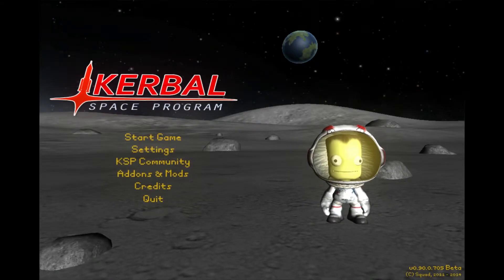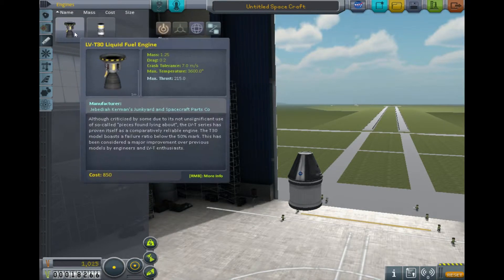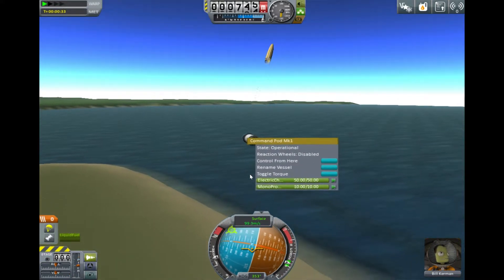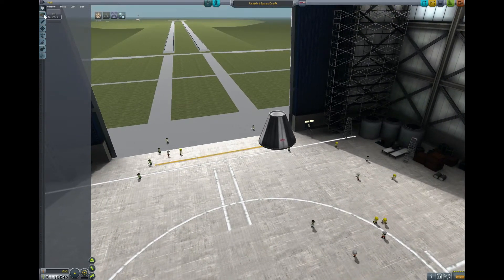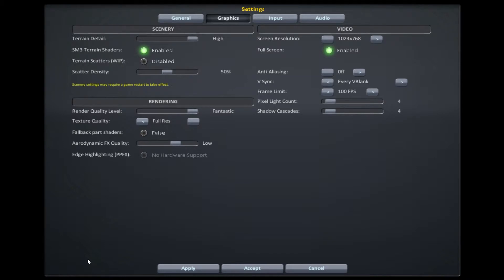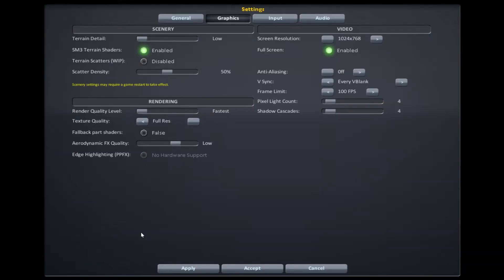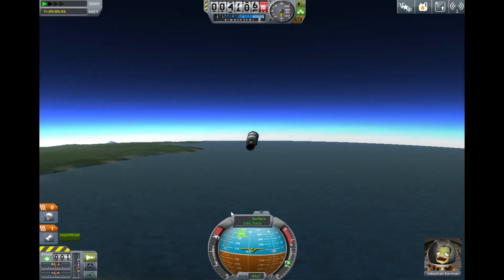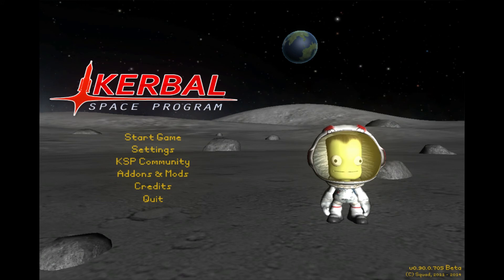Testing Kerbal Space Program on Surface Pro 3 i5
I made this video to show some different resolutions for Kerbal Space Program while playing on a Microsoft Surface Pro 3 i5. If you're away from home, or just want to play while watching TV, it plays really well. Better than expected. Now I just ran through some of the tutorials and started up a new career mode and was able to play without issues or crashing. I only have about an hour put into the game so far so I'm still learning what everything does. Before I started learning what I was doing, I wanted to see if this was playable first. Since this is still the beginning of the game, I'm not sure how it'll handle with larger rockets, but for now, I'm really happy with how it runs.

I'm hoping to get a more detailed comparison up in the next few days.